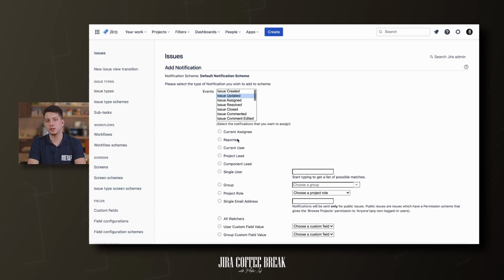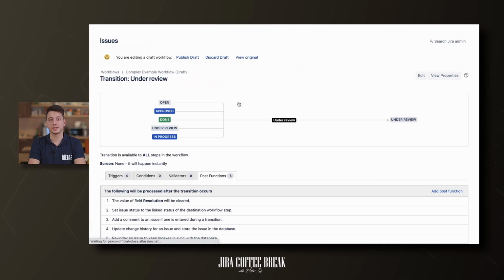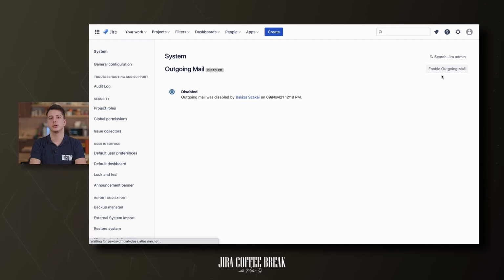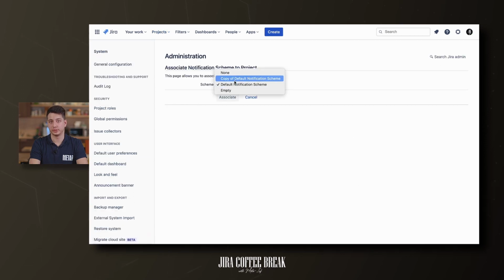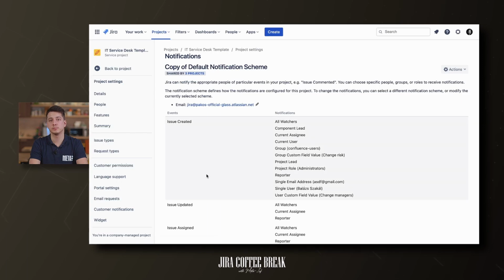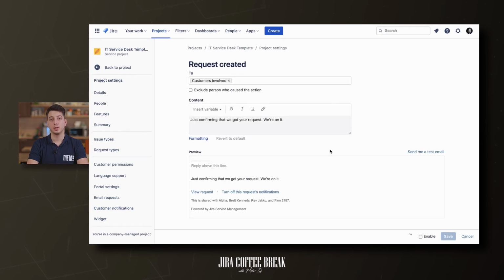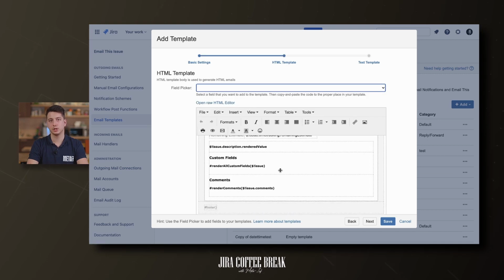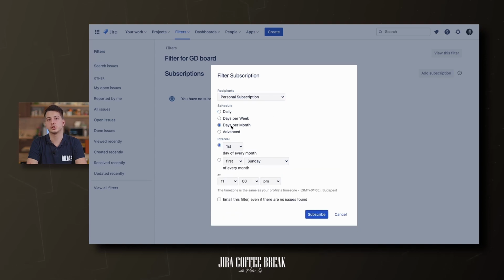Notifications in Jira | Jira Coffee Break with META-INF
Notifications in Jira in just a few minutes! In this Jira tutorial series, our goal is to help you learn as much as you can in just a couple of minutes... in just a coffee break, you might say 😉

Get the free Jira educational documents prepared by our Solution Partner team

Were you able to drink your coffee while watching?

0:00 - Introduction
0:26 - Too many E-mails
0:51 - Workflow events
1:55 - Setting up E-mails
2:44 - E-mails with Jira Service Management
3:35 - Best Practices
4:16 - Outro